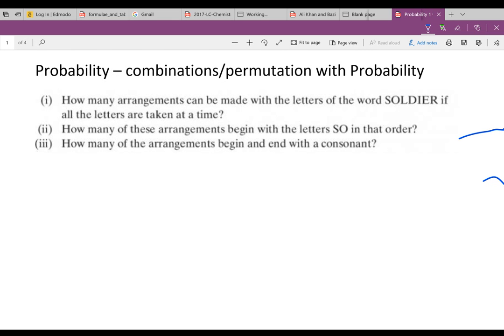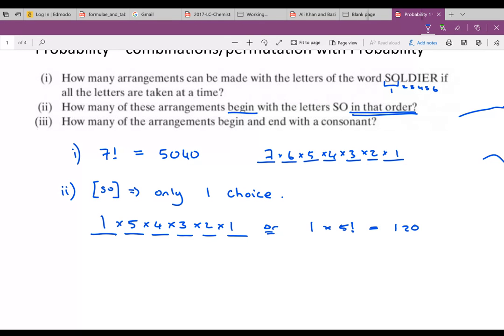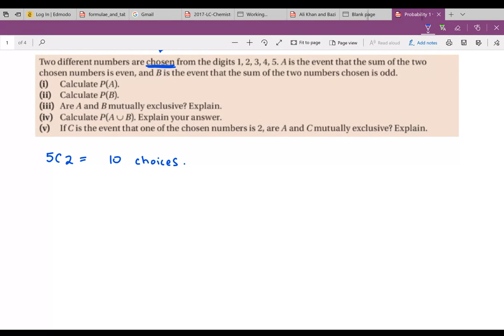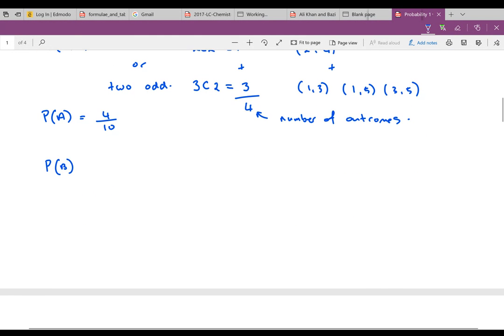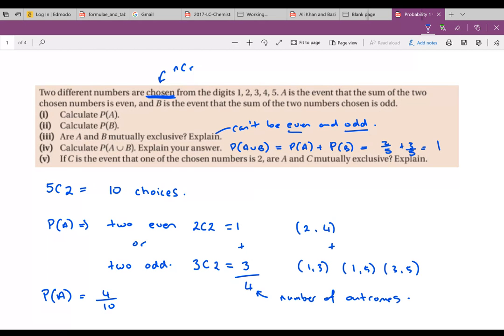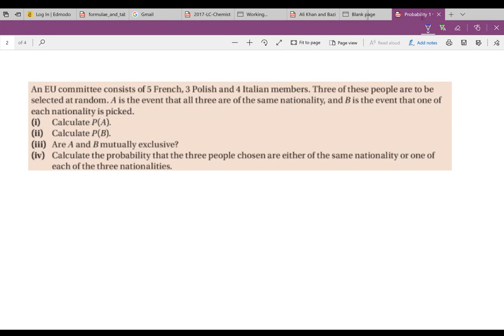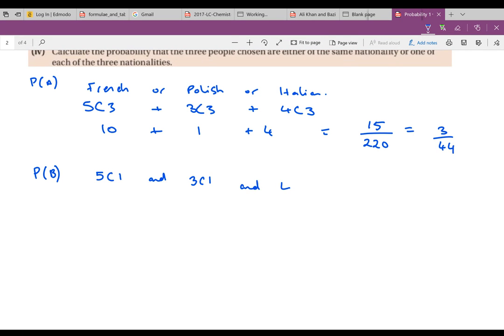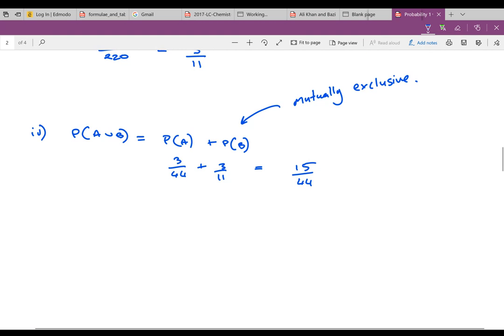Probability 1 - LC HL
Using combinations and permutations in probability questions.